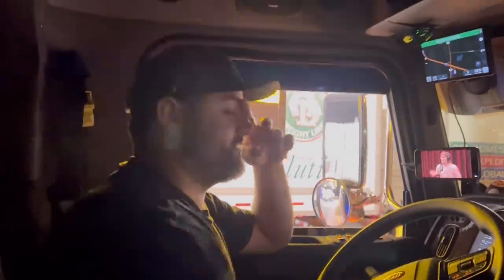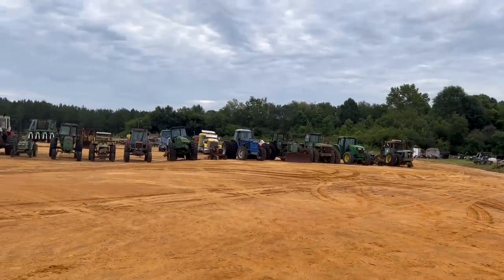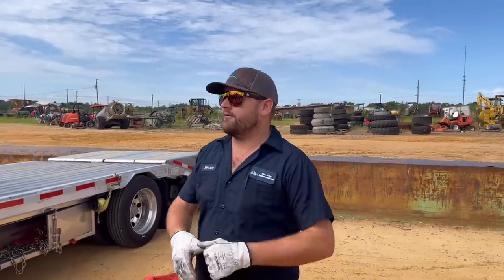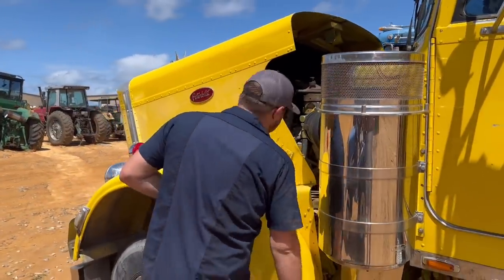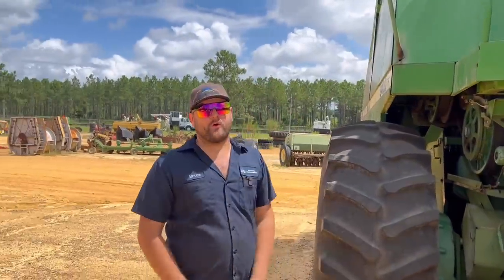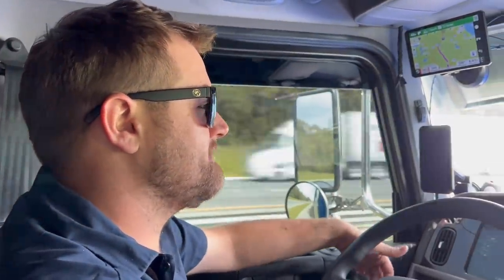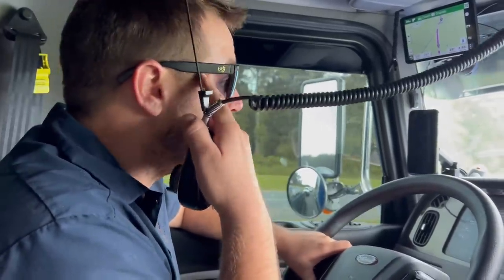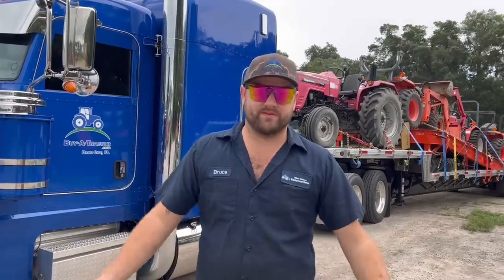SALVAGE 359 Peterbilt at the Auction, should we save it?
This thing is rough!